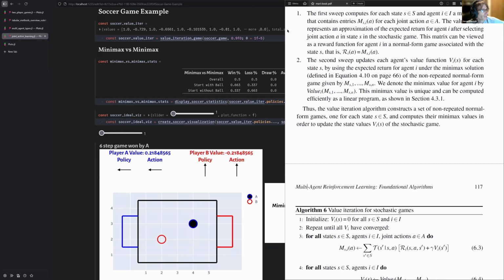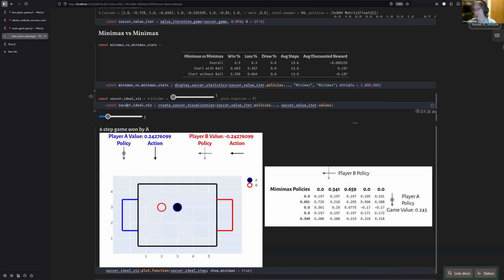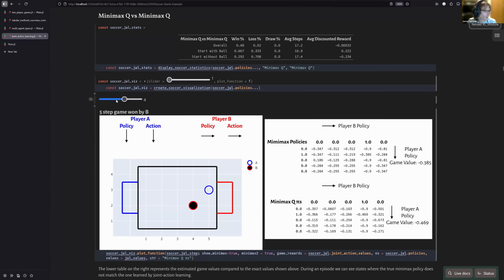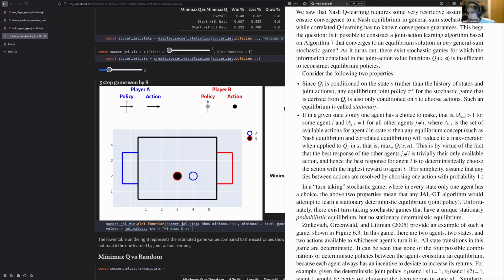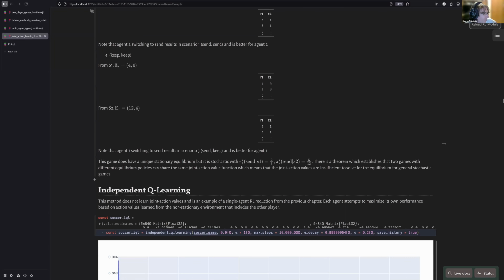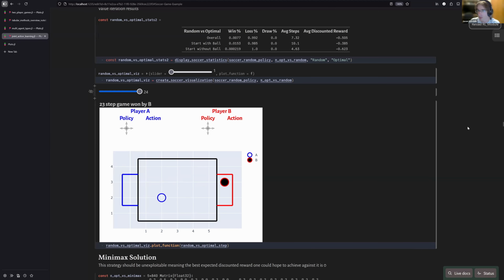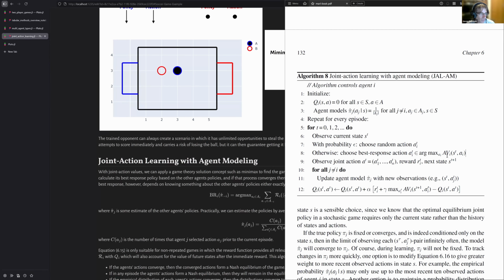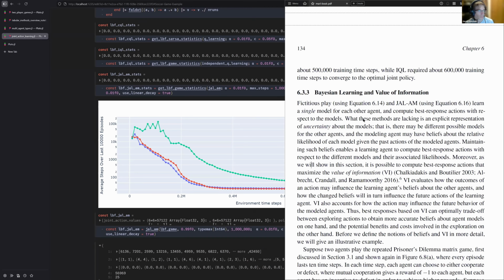Multi-Agent Reinforcement Learning Chapter 6: Joint-Action Learning with Game Theory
Live recording of online meeting reviewing material from "Multi-Agent Reinforcement Learning: Foundations and Modern Approaches" by Stefano V. Albrecht,  Filippos Christianos,  Lukas Schäfer.  In this meeting we extend the ideas of value iteration for games to cases where we can only learn about an environment from sampling.  Joint-action learning attempts to estimate joint-action values by exploring an environment, collecting reward values, and performing temporal difference updates.  Actions are selected according to a game theory equilibrium solution based on the joint-action values.  We fully implement the algorithm in the case of zero-sum stochastic games and apply it to the soccer game example from last time.

We also discuss the limitations of joint-action learning for turn taking games that do not have a deterministic stationary equilibrium solution.  We also show how non-equilibrium solutions, such as those derived from independent Q-learning are exploitable by an optimal opponent.  Finally, we present a version of joint-action learning that simultaneously measures an empirical policy distribution for all agents.  Then that policy distribution, along with the joint-action values, can be used to derive agent specific action values and policies that do not require solving a linear program.